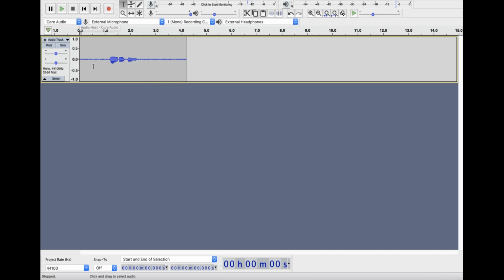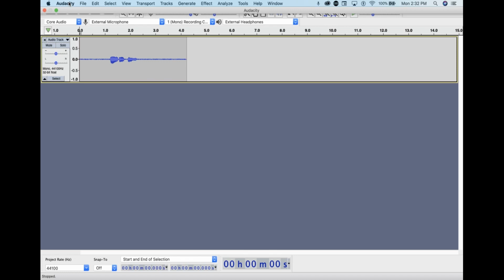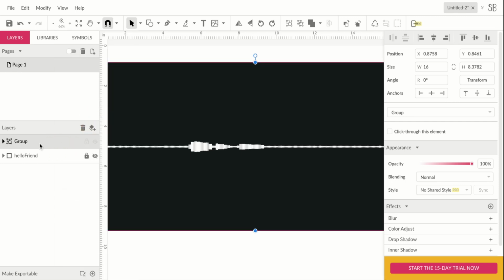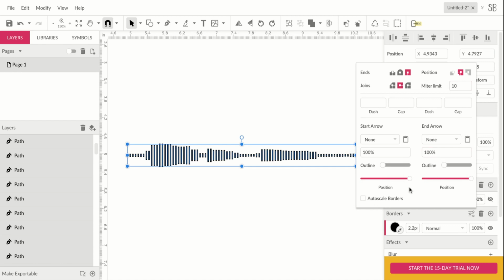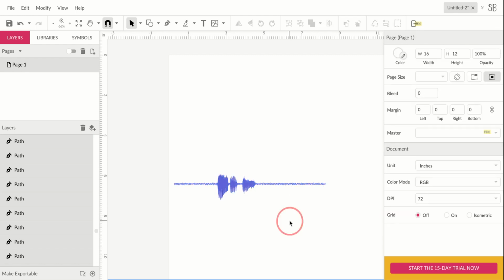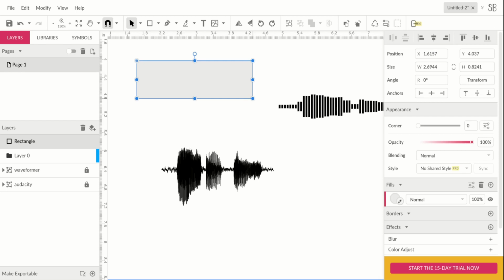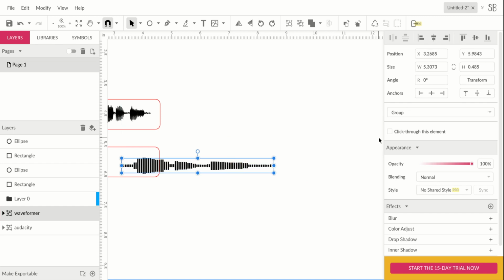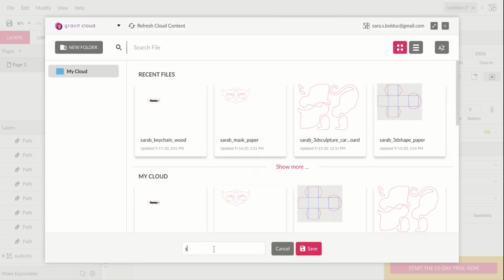Engraving Audio Waves on Wood with a Laser Cutter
In this tutorial, I’ll show you two ways you can add your voice to your laser cut projects.

Method 1 utilizes an online software called Waveformer (found at misha.studio/waveformer), converting audio files into a downloadable .svg

Method 2 uses Audacity, a free open-source software, to save your recording as a .pdf